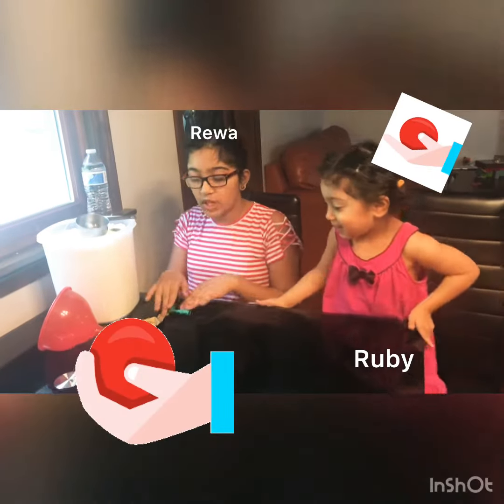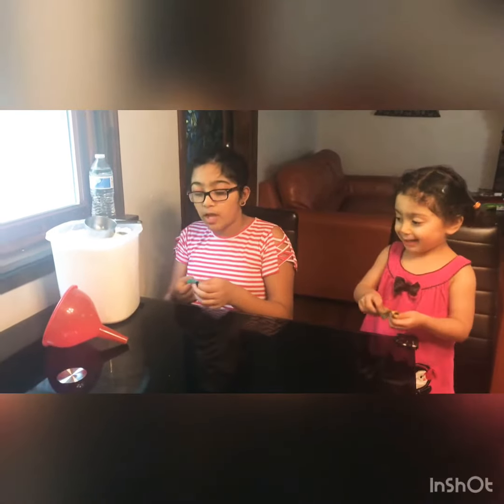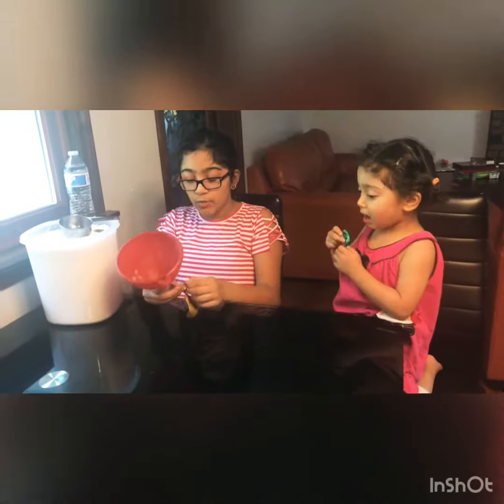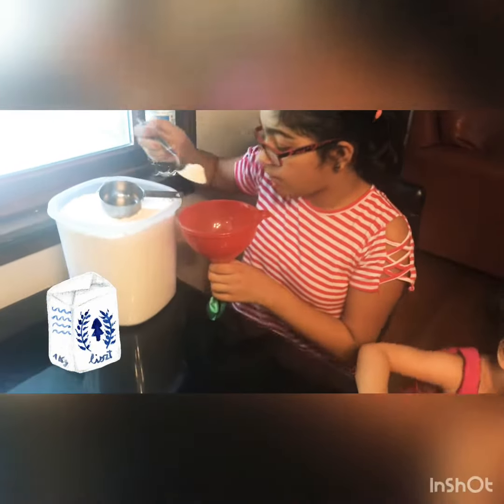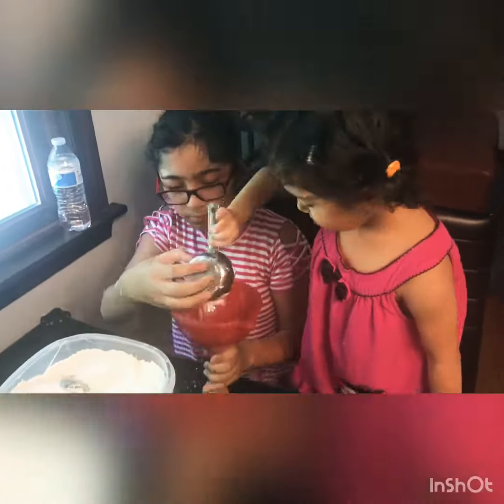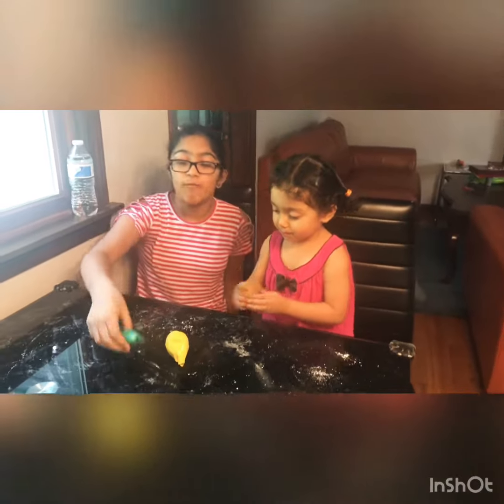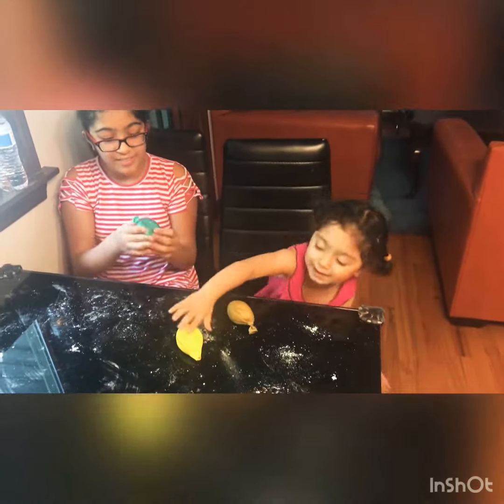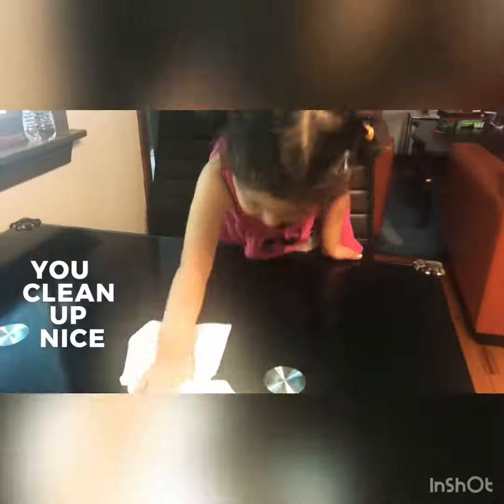Rewa and Ruby’s DIY Stress ball. A fun diy project with flour and balloon 🎈.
A fun diy project with flour and balloon 🎈